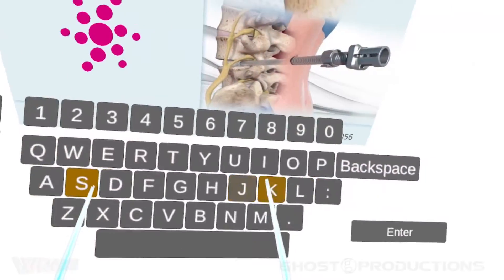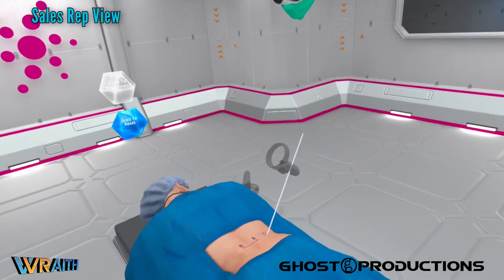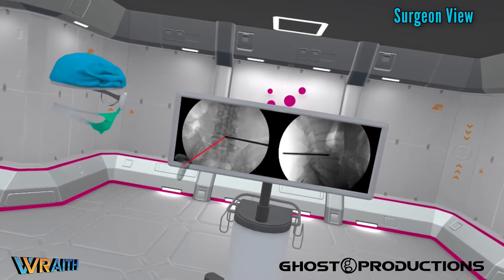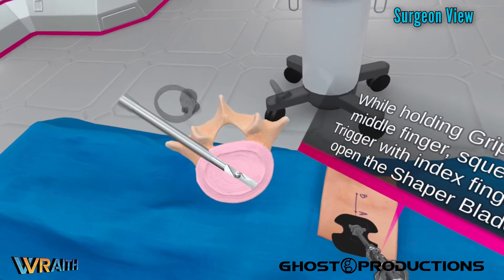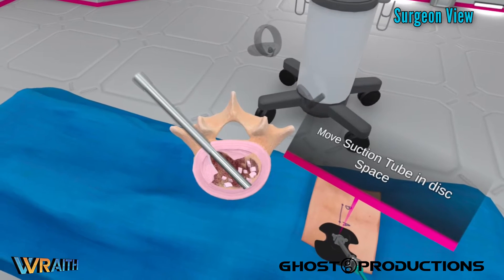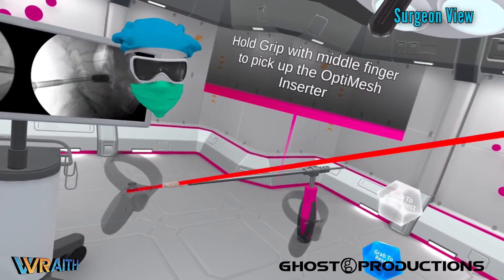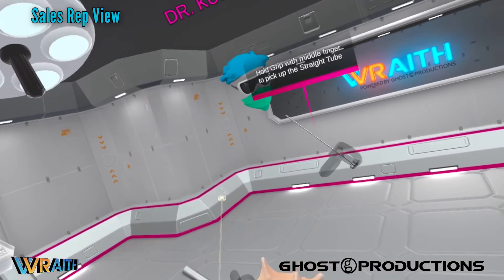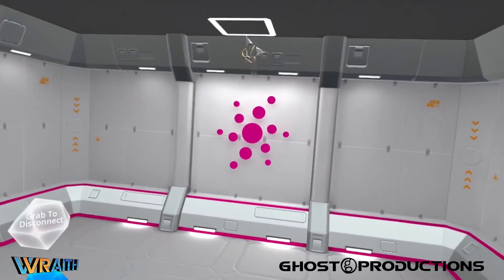Live Surgical Training Spine Surgery Medical VR Simulation - Wraithmatrix - Ghost Productions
This is an entire surgical training simulation for a minimally invasive spinal surgery running on portable VR headsets. A medical device sales rep meets to train a new surgeon ~1500 miles away. In less than 15 minutes this orthopedic surgeon has been completes the surgery guided by the sales rep. This simulation was built using Wraith-VR surgical simulation development tools from Ghost Productions and is networked with other users remotely over Wraithmatrix.